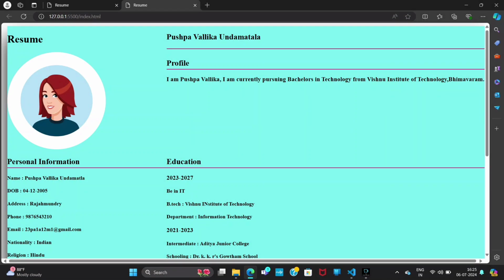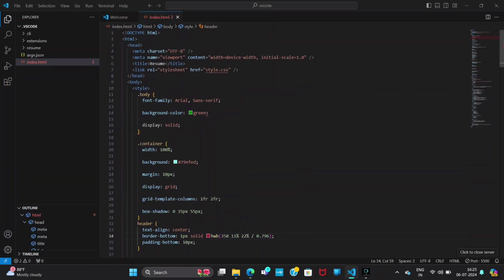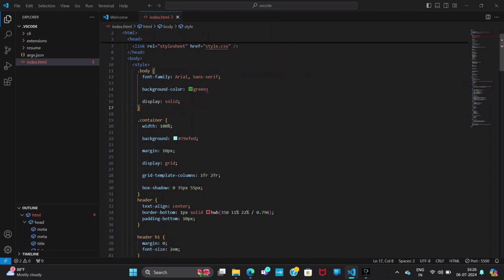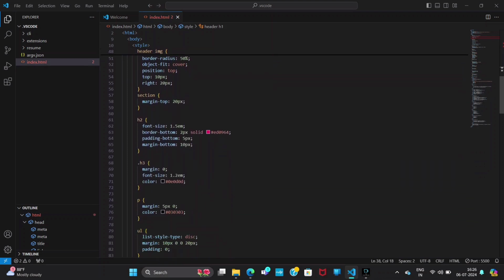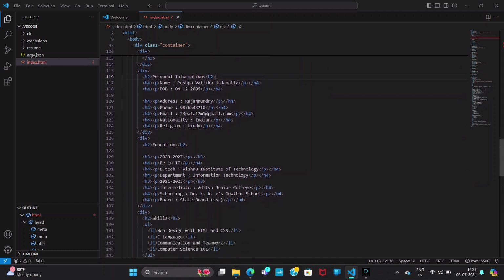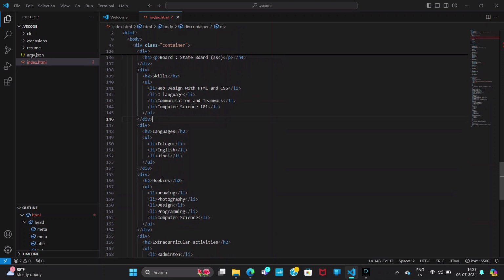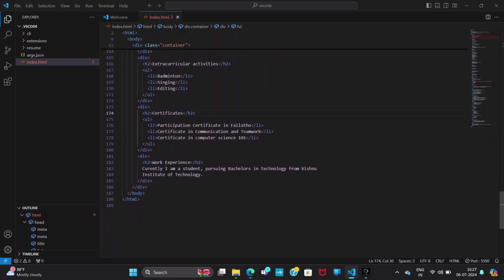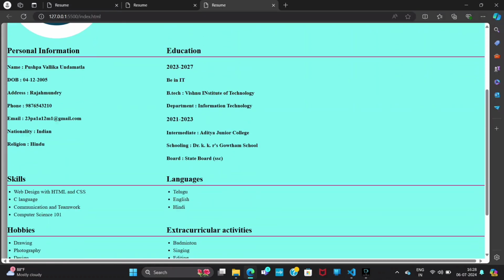How to create a resume using html and css?